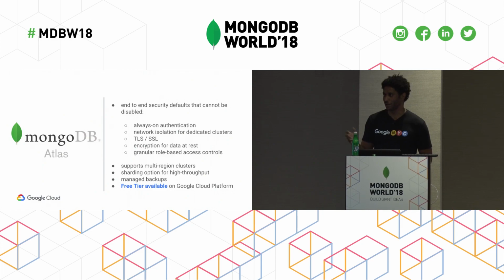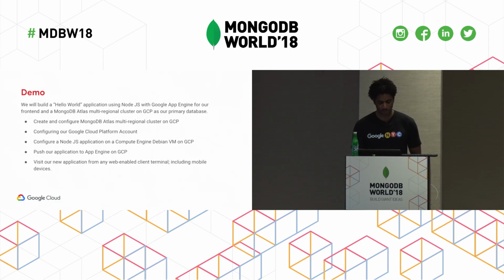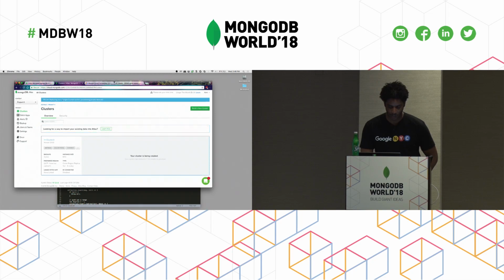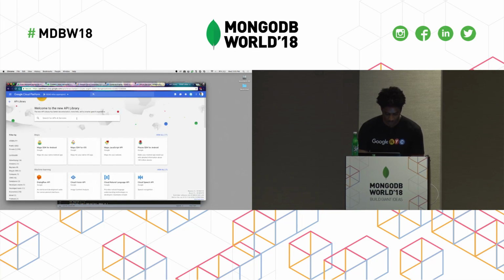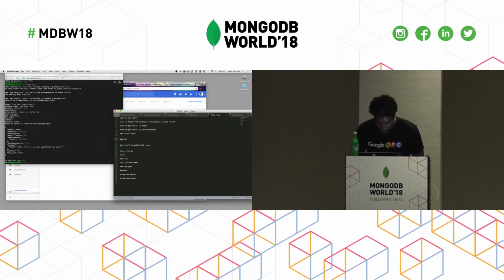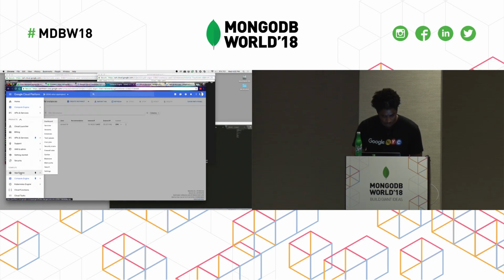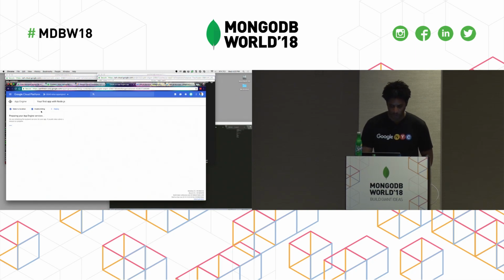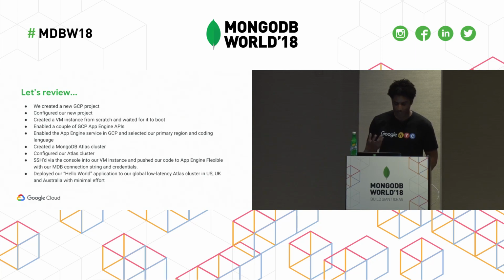Building Serverless Apps with MongoDB Atlas on Google Cloud Platform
Presented by Google's Asher Halpert and Kent Smith at MongoDB World 2018. With Google Cloud Platform and MongoDB Atlas, you can build, test, and deploy applications on Google’s highly-scalable and reliable infrastructure for your web, mobile, and backend solutions. Come learn how to build a serverless app with Google App Engine and MongoDB Atlas on GCP.